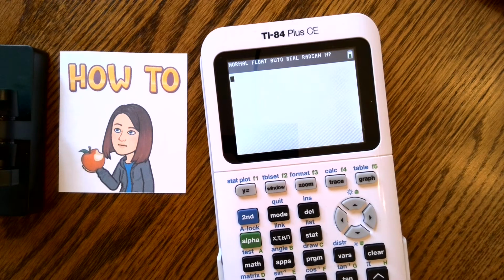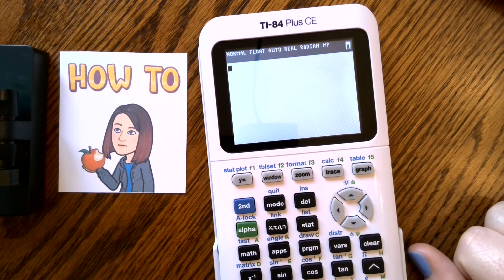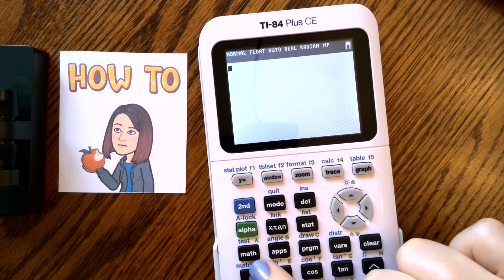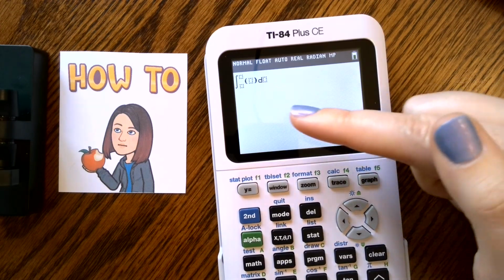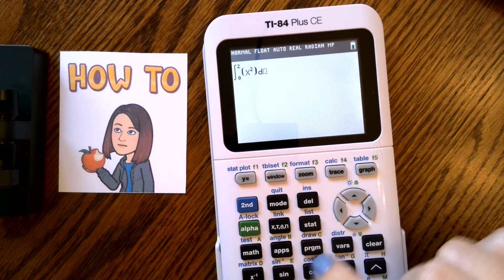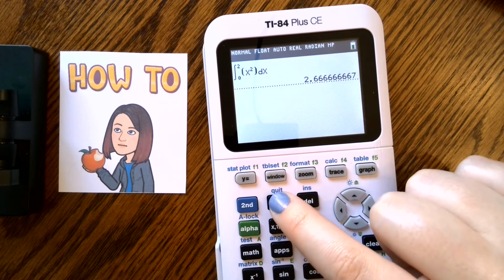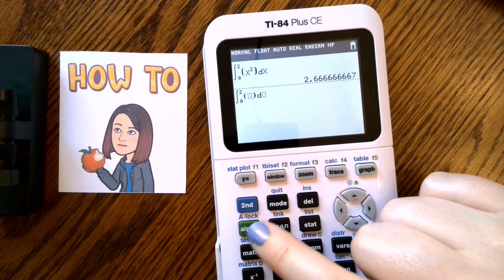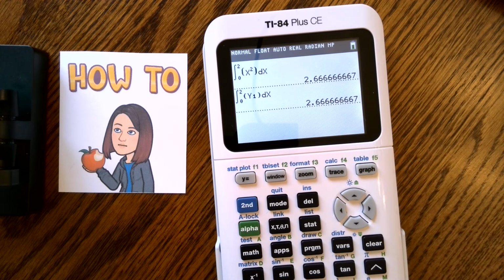Calculus: How to Evaluate Definite Integrals on TI-84